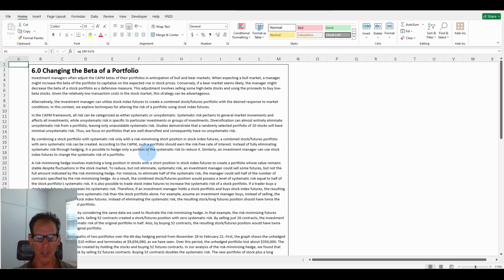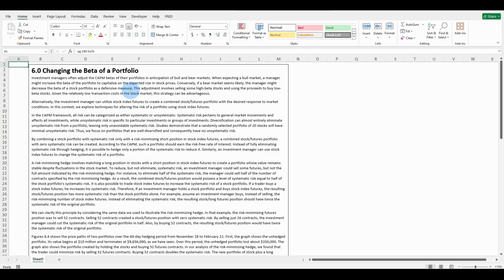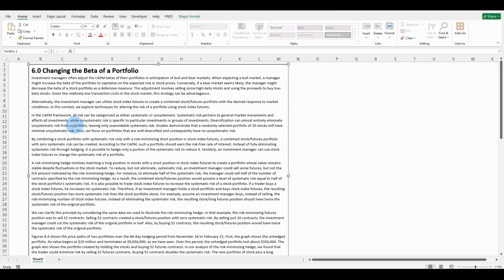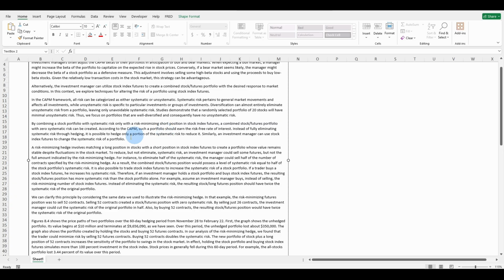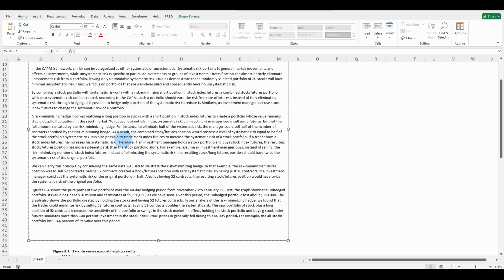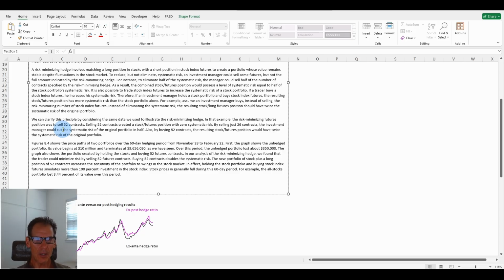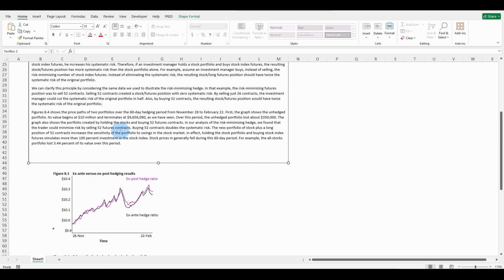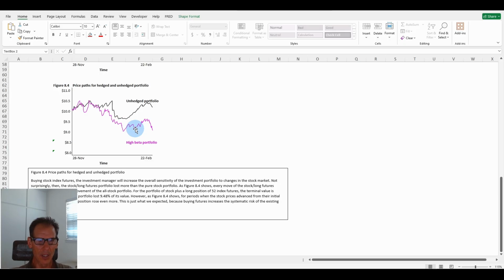How to Flatten Beta with Index Futures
Want to control your portfolio’s risk without selling a single stock? Learn how stock index futures can help you dial beta up or down—strategically and efficiently.

This video looks into ways of adjusting the beta of a portfolio using stock index futures.

Investment managers strategically modify portfolio betas in response to market conditions, aiming to capitalize on bull markets or protect against bear markets. By combining stock portfolios with futures positions, managers can effectively change the systematic risk exposure of their portfolios.

The video looks at procedures for creating portfolios with zero systematic risk, reducing systematic risk, and increasing systematic risk using stock index futures.